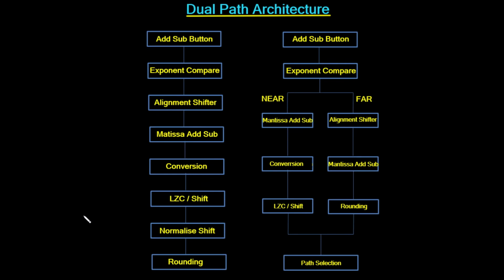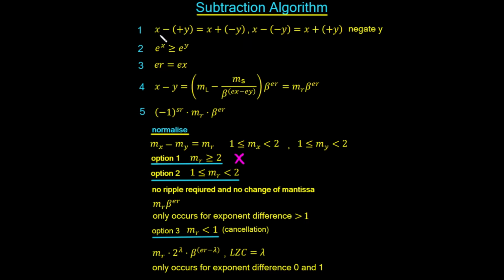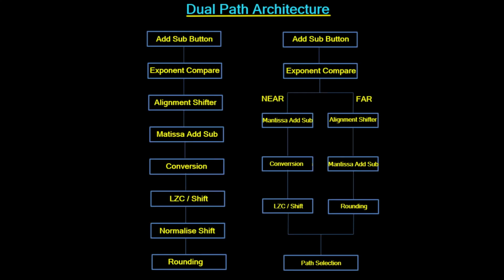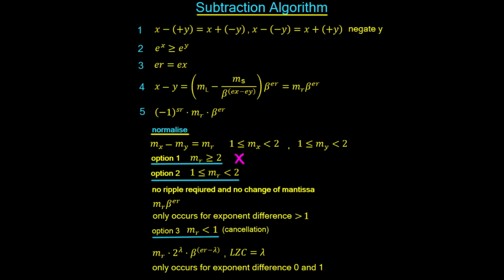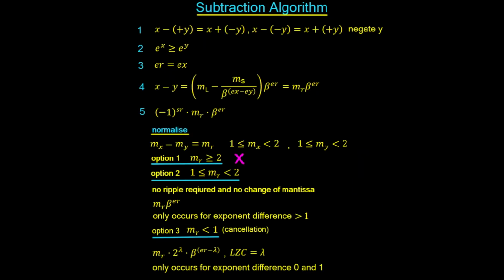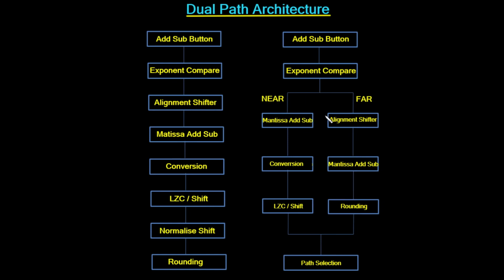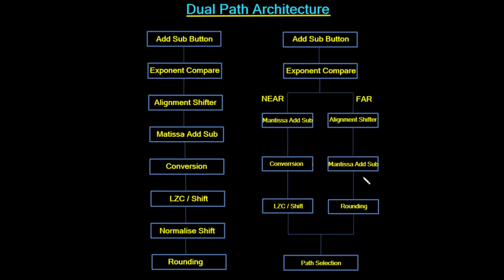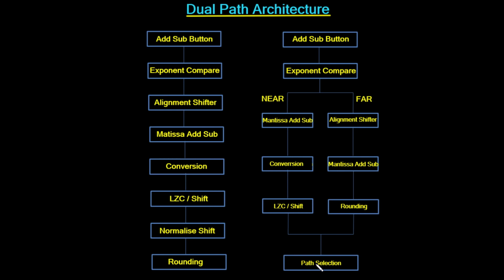Design a Floating Point Adder